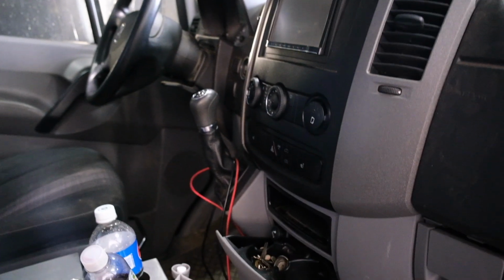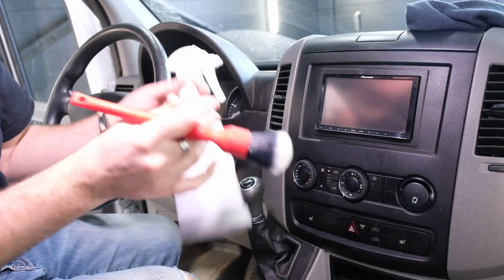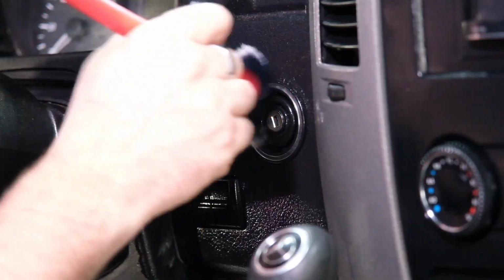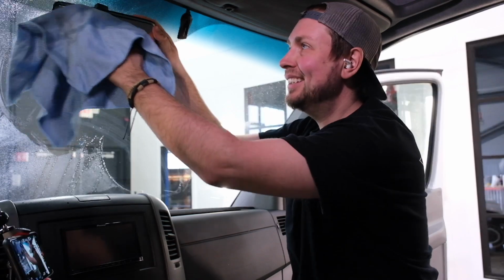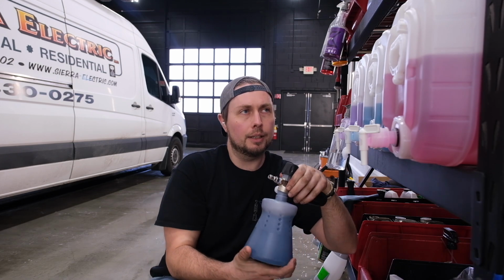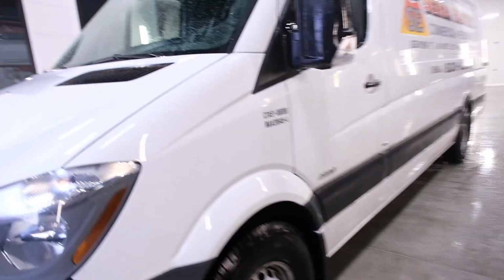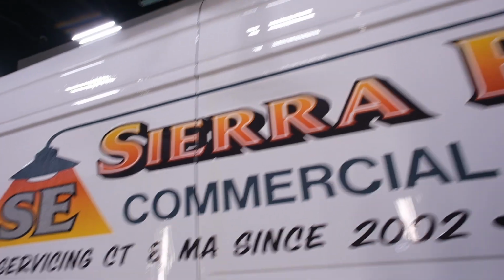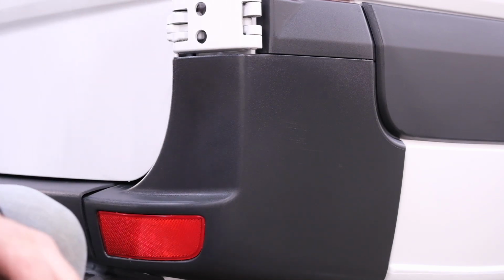FULL DETAIL on A SUPER DIRTY 2014 Sprinter Van!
In this video I'm hooking up Sierra Electric with a full detail to show appreciation for them helping me build my studio!👏❌🍻💯😎

Look them up if you want some solid electrical work done in the Western Mass Central Connecticut area!

Here's some of the stuff I used to get it done!👇👇👇:
Chem-X HEAVY DUTY SUPER CONCENTRATE - TRUCK WASH - DEGREASER - ALL PURPOSE CLEANER

This is an awesome upgrade if you want to be able to switch between foam cannons without needing to disconnect them:

This kit makes refilling foam cannons much easier and eliminates the need to measure:

Timestamps:
0:00​ Intro
1:08 Heavy Duty 50:1 interior cleanup
6:16 Glass Cleaner
6:59 Heavy Duty 50/50 on floor mats
7:17 Interior aftershots
7:50 Exterior wash prep
9:55 Stars+Stripes touchless wash
11:02 Touchless wash results
11:22 Heavy Duty 50/50 rust removal
13:01 Tire+Trim Dressing
14:19 The Big Reveal